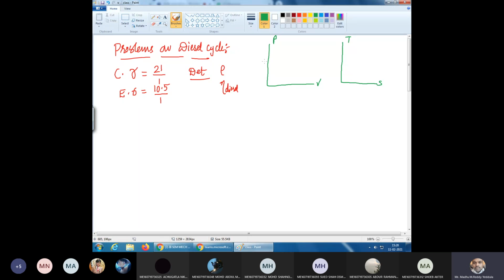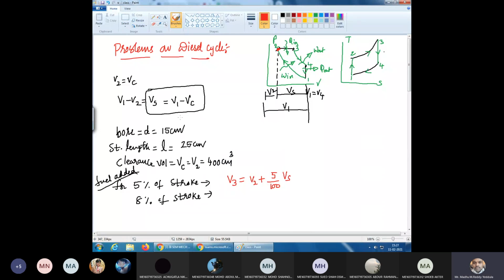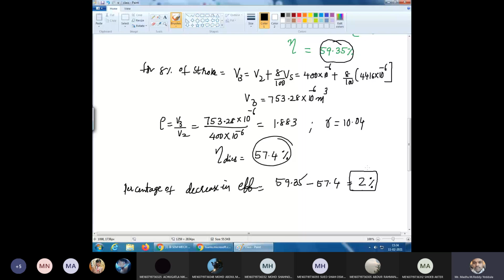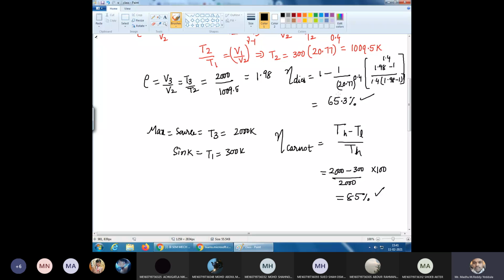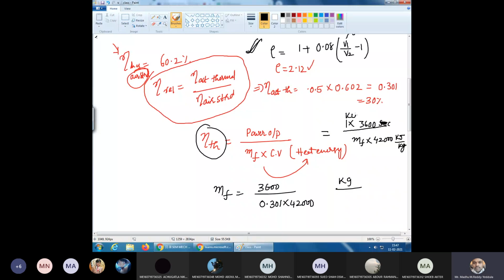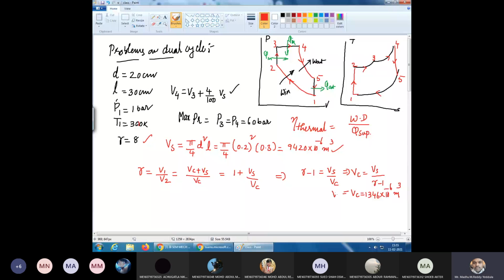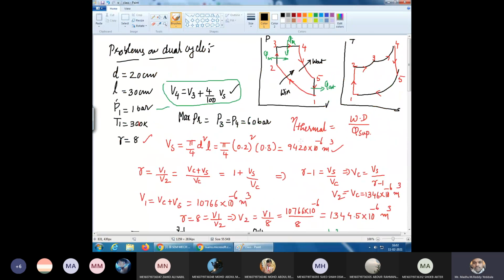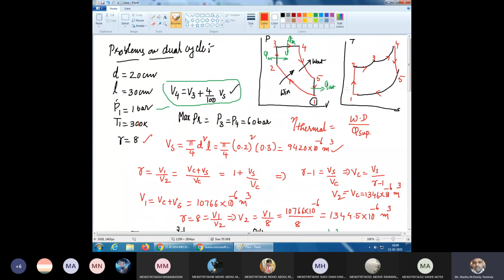PROBLEMS ON DIESEL AND DUAL CYCLES